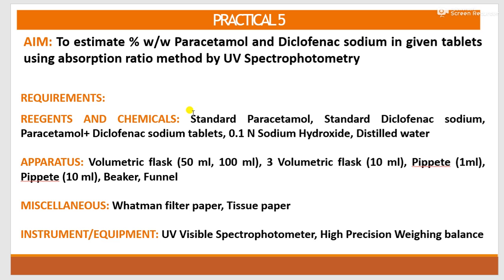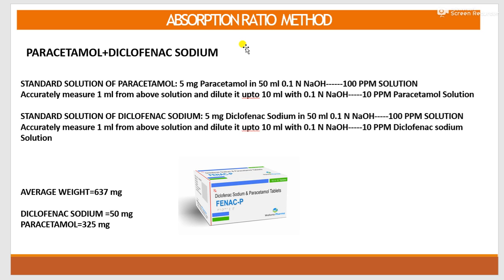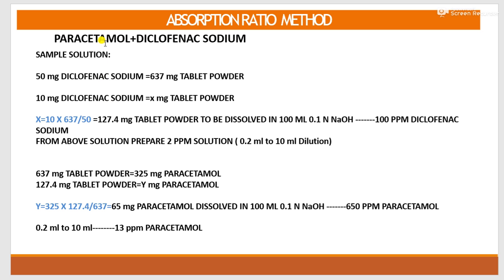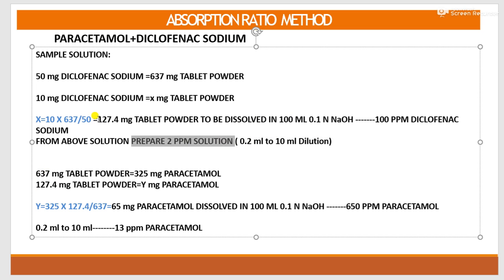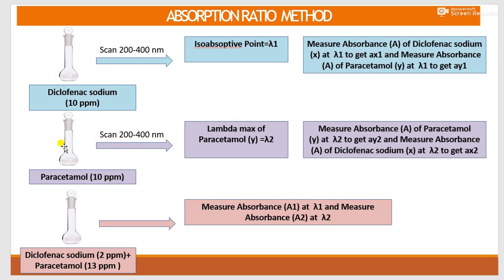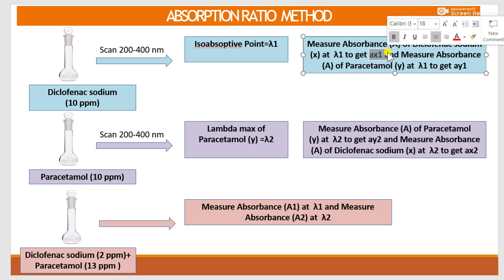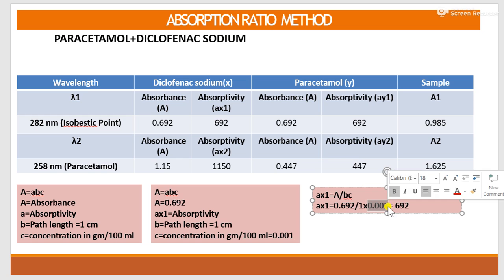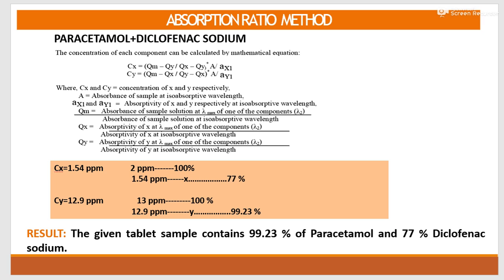Practical 5 : Estimation of Paracetamol and Diclofenac sodium by Absorption Ratio Method.